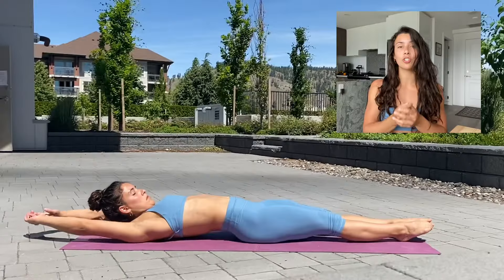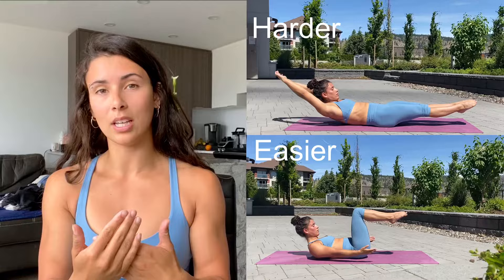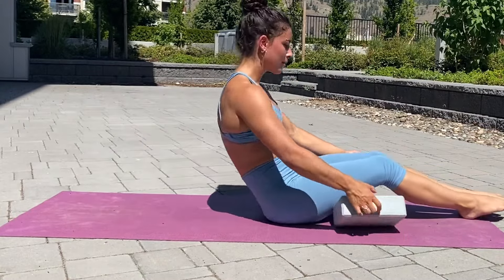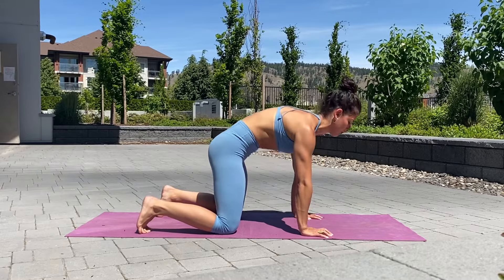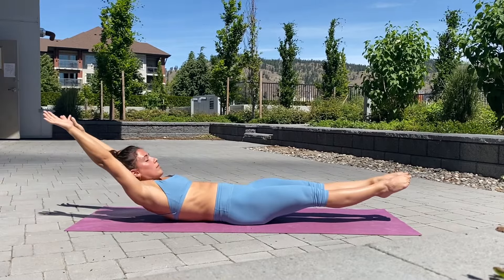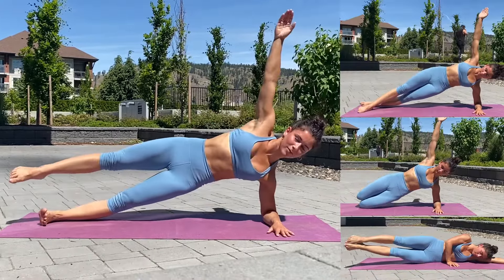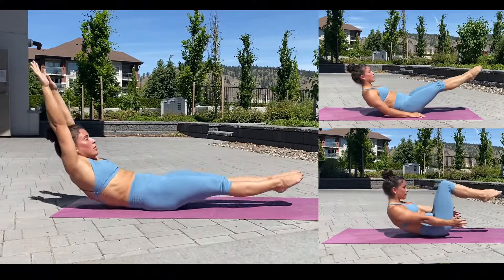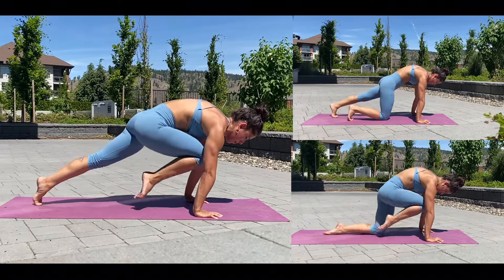Stronger Core in just 6 Minutes | Beginner - Advanced Calisthenics FOLLOW ALONG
Adding hollow body calisthenics core training into your routine is a MUST. It's simple, effective, and has serious carry over to all of your calisthenics and handstand goals.

0:00 How to do a hollow body
1:55 How to make a hollow body easier or harder
5:28 Core Warm-up
8:15 Workout